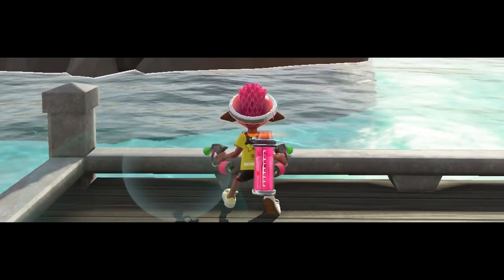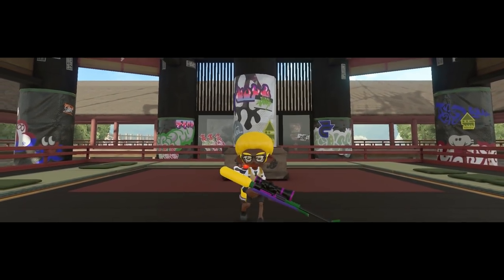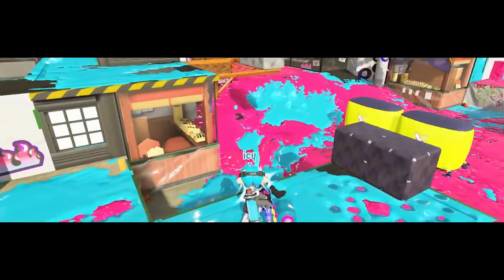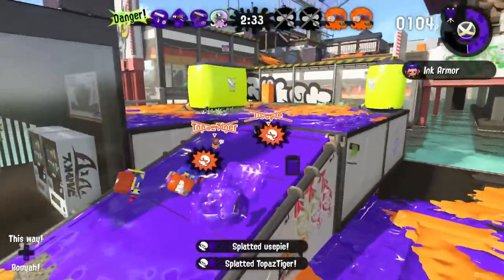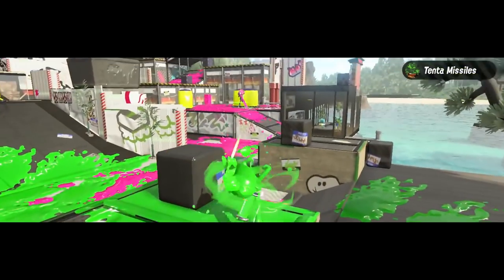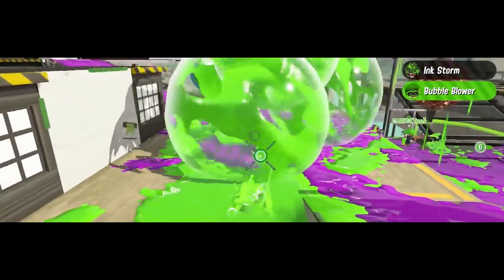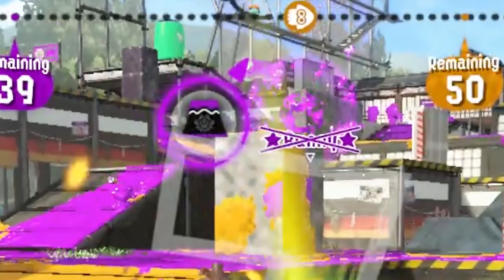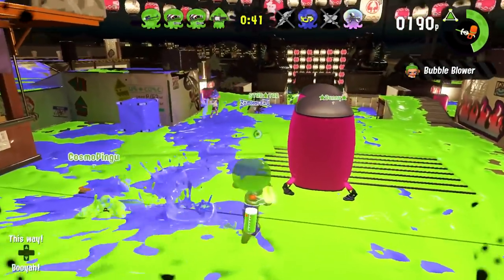The Splatoon 2 Inkspedition: Skipper Pavilion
Skipper Pavilion was the last map that was added to splatoon 2 which is based on an Asian-style Pavilion with sculptures, weapon craftings, and spas in it. This map reminds many of the love/hate relationship they had with Saltsrpay Rig and how it was symmetrical. It’s a map with a long but narrow middle area between two bases on elevated levels. However, Skipper is loved for its design, especially the splatoon 2 skipper pavilion splatfest look. During this splatoon 2 inkspedition, we’ll take a deeper look into skipper and its details. How do you feel about skipper pavilion?